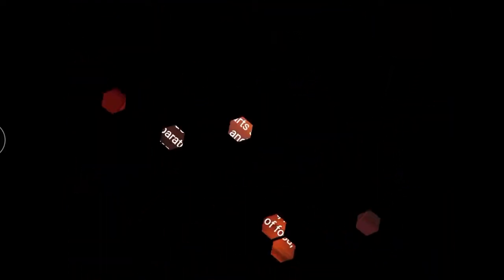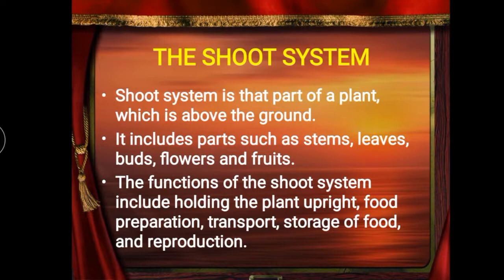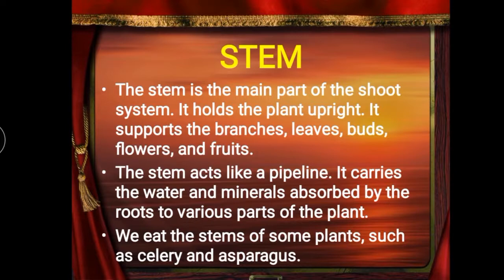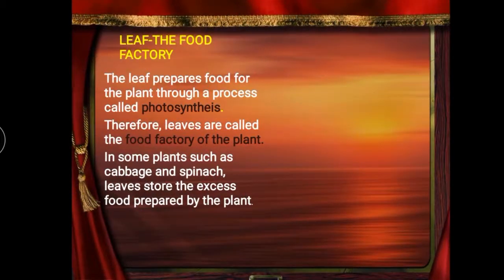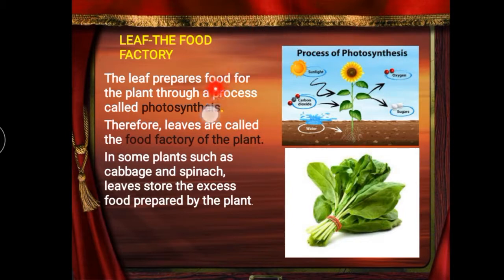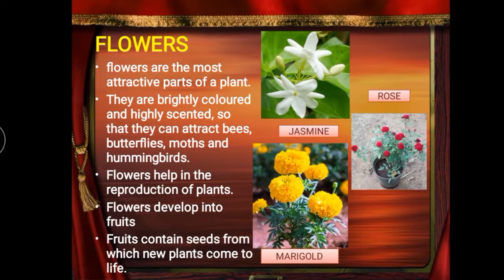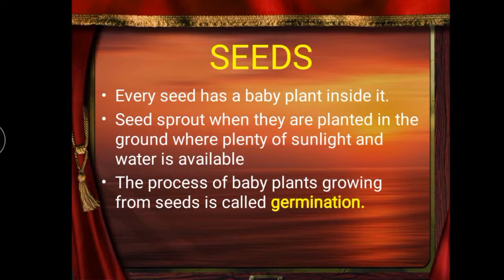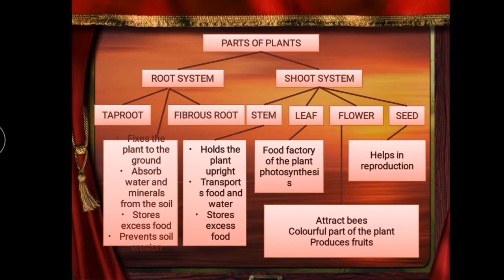Grade-3 # Science # (Chapter-4 parts of a Plant) 06/11/2020 # 11:00 AM